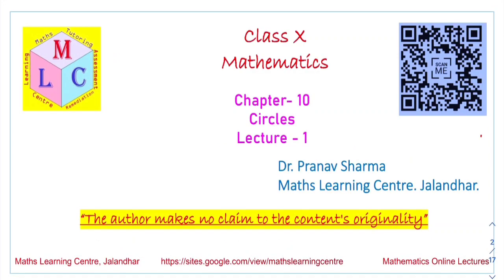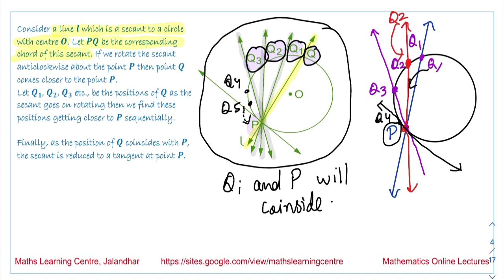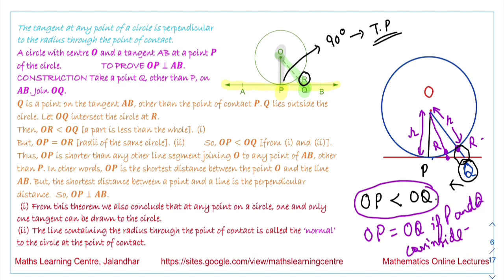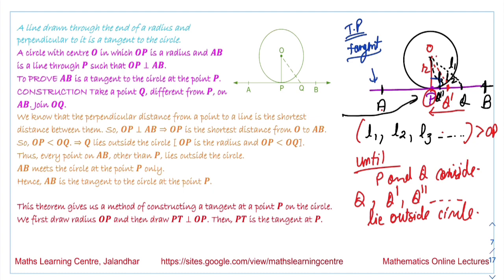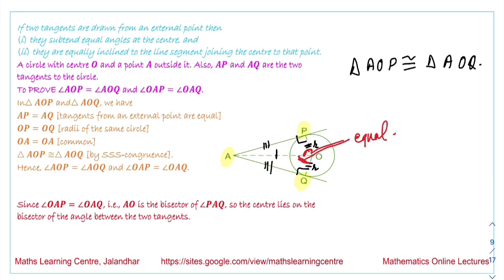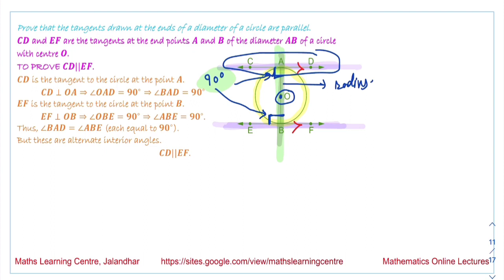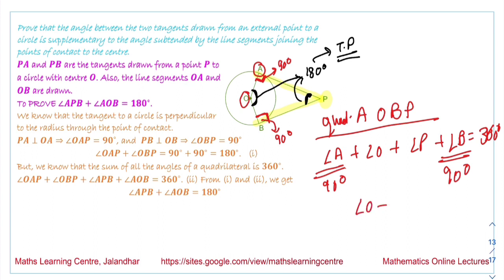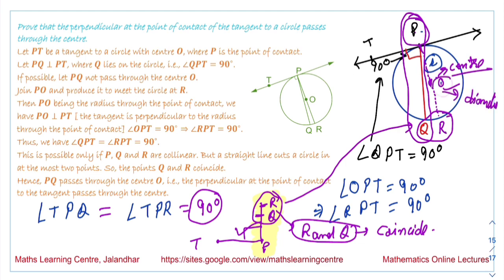Class 10_Chapter 10_Circles (Tangents and basic theorems) Lecture 1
Class 10_Chapter 10_Circles (Tangents and basic theorems)